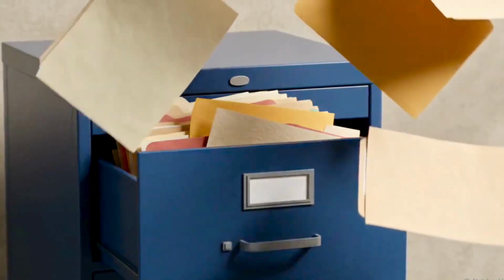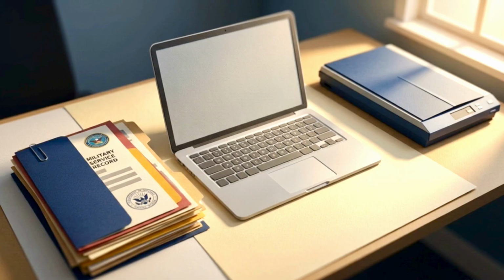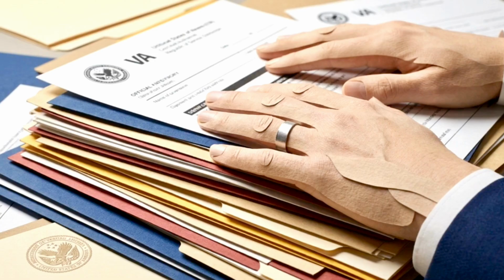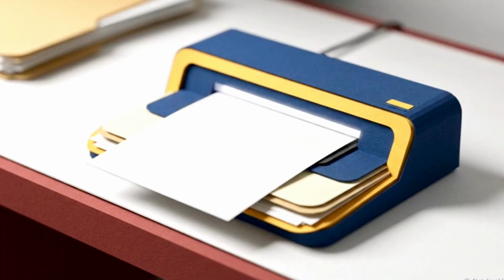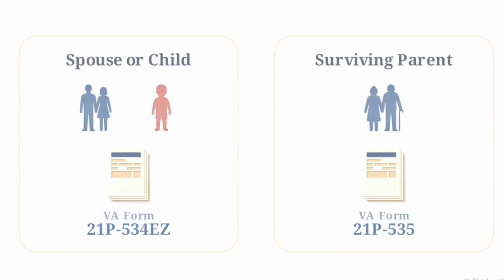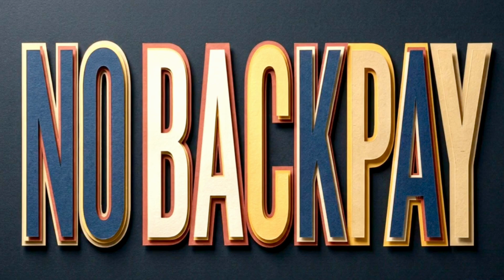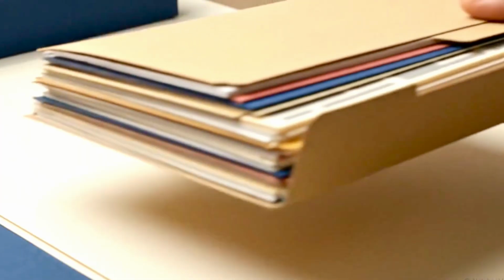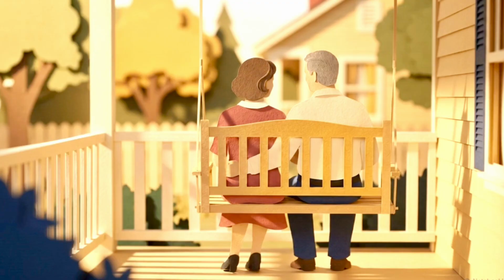How to Claim VA DIC Benefits: Step-by-Step Guide for Families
VA DIC Benefits Explained: Forms 21P-534EZ & 21P-535 Checklist

Are you a surviving spouse, child, or parent of a military veteran? You may be eligible for Dependency and Indemnity Compensation (DIC)—a tax-free monthly payment from the Department of Veterans Affairs.

Filing the wrong form or submitting blurry documents can delay your claim by months In this step-by-step guide, we walk you through the exact paperwork, document scanning rules, form selection (VA Form 21P-534EZ vs. 21P-535), and how to freeze your retroactive pay deadline.

📌 KEY TIMESTAMPS:
00:00 - Introduction to VA DIC Benefits
00:38 - Eligibility Rules (Spouses, Children & Parents)
01:27 - Essential Document Checklist & Scanning Rules
02:24 - Form Selection: VA Form 21P-534EZ vs. 21P-535
02:57 - The 1-Year Retroactive Pay Deadline & Intent to File
03:35 - How to Submit Online at VA.gov & Track Your Status
04:08 - Processing Timeline (3-6 Months) & Physical Backup Folder

📂 REQUIRED DOCUMENTS CHECKLIST:
• Official Veteran Death Certificate
• Official Military Service Records / DD Form 214
• Proof of Relationship (Marriage / Birth Certificates)
• Financial Documentation (For Surviving Parents)

⚠️ IMPORTANT DEADLINE NOTE:
You have exactly 1 year from the veteran's date of death to apply and lock in backdated retroactive payments. If you need extra time gathering documents, submit an "Intent to File" to preserve your effective date.